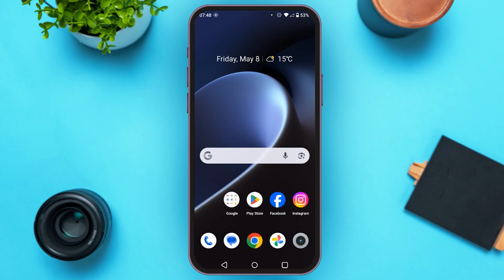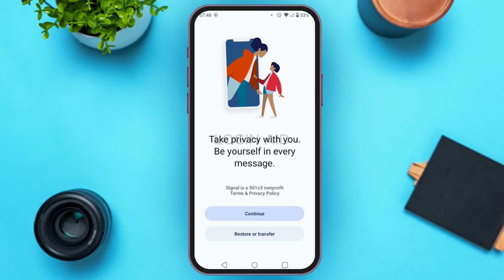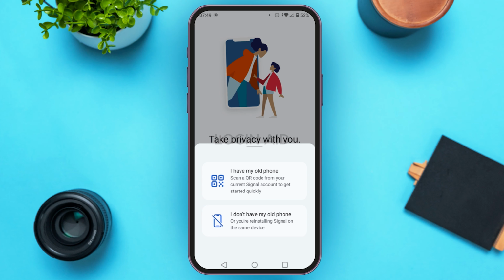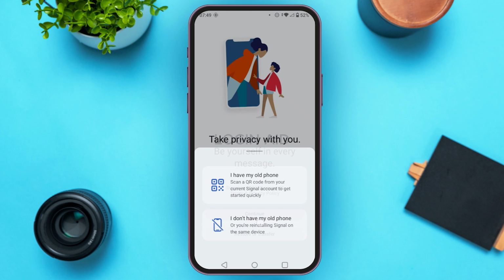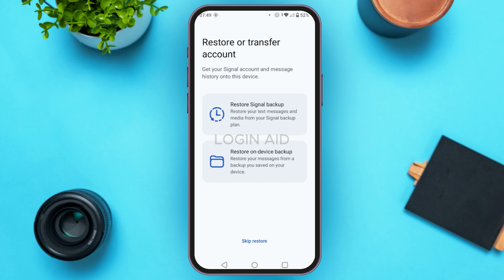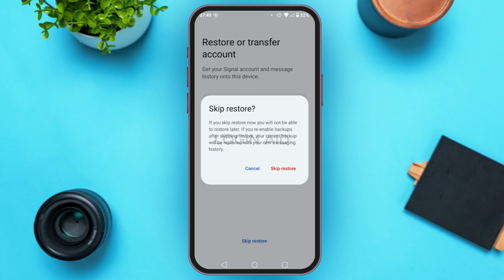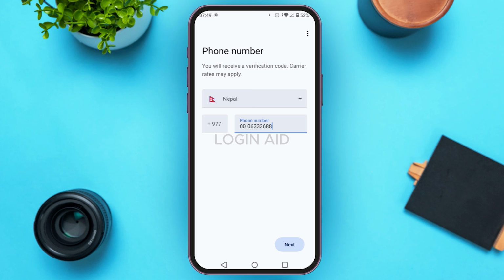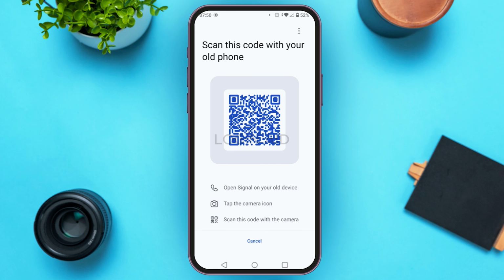How To Login Signal App | Signal Messenger Sign In Guide 2026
This guide explains how to login Signal app, verify your account, and restore access to your chats and messages on Android or iPhone. Learn how to sign in to SIgnal Messenger app with QR code, restore signal app access, and fix Signal login verification issue.